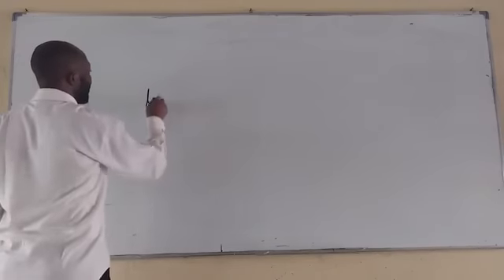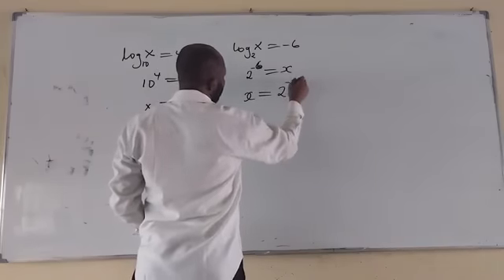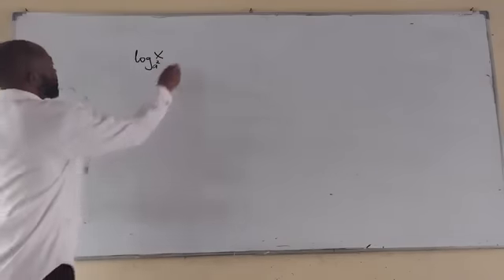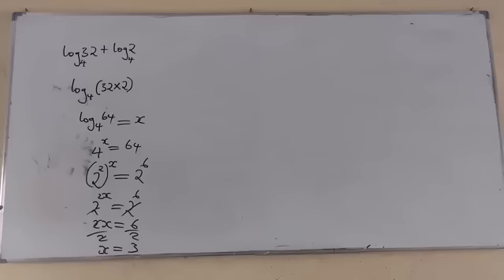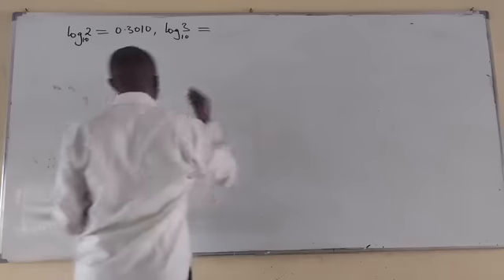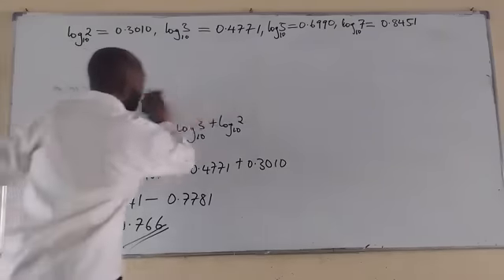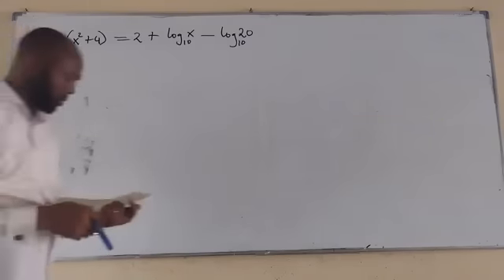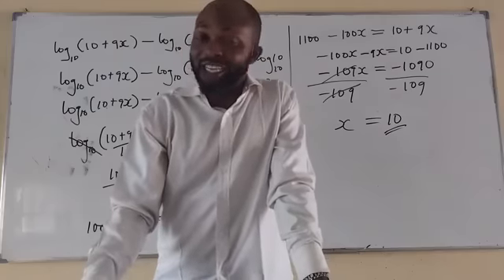THEORY OF LOGARITHM